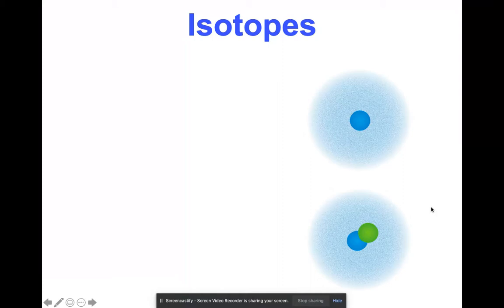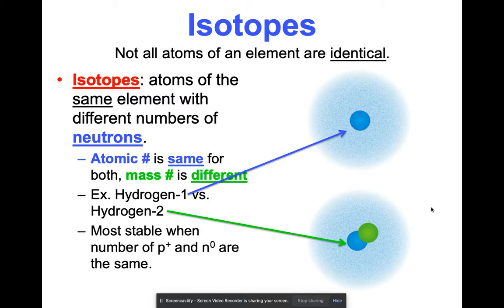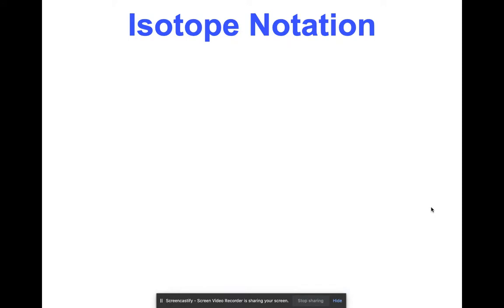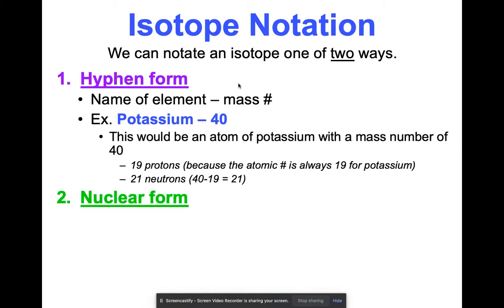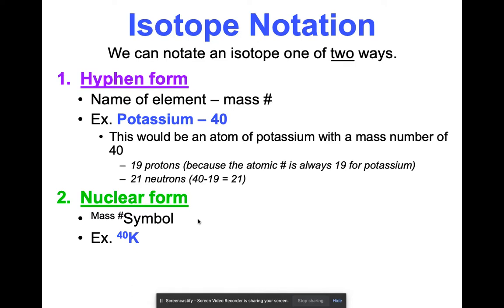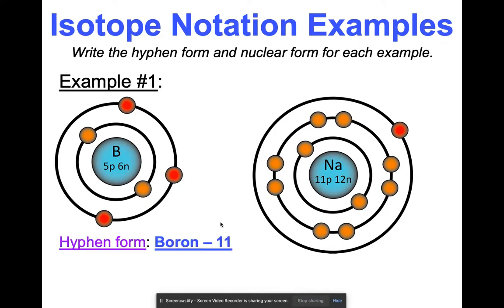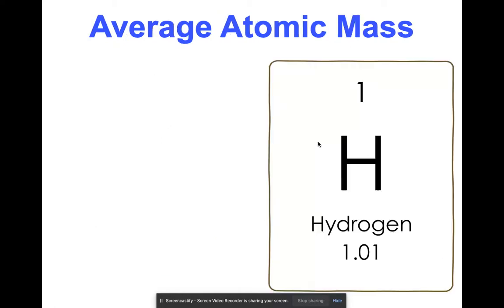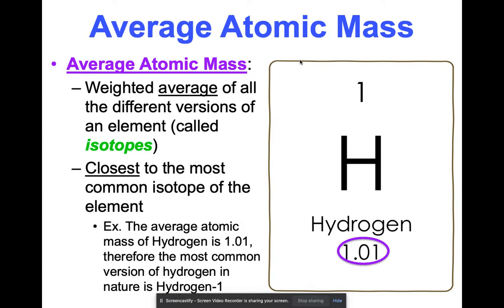Concept #5.2B Notes